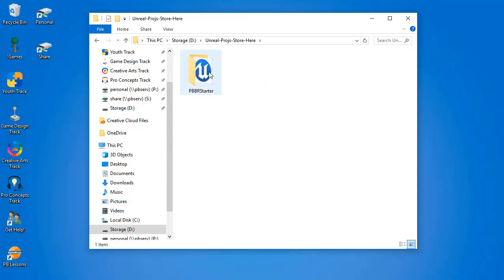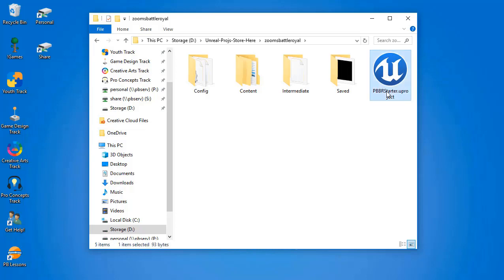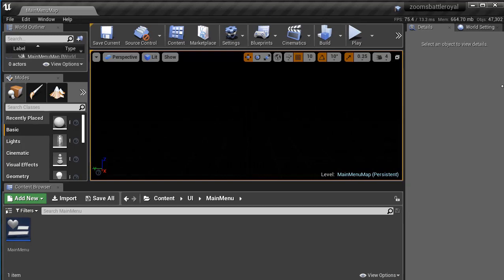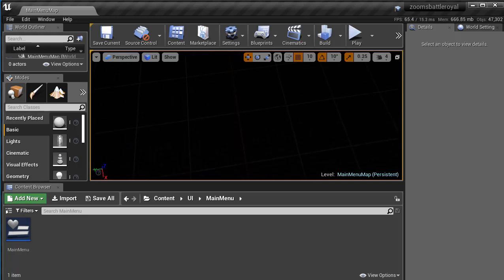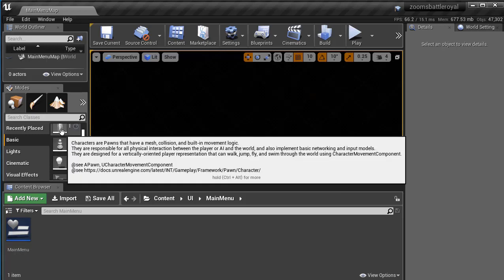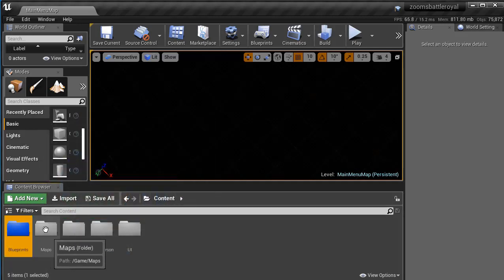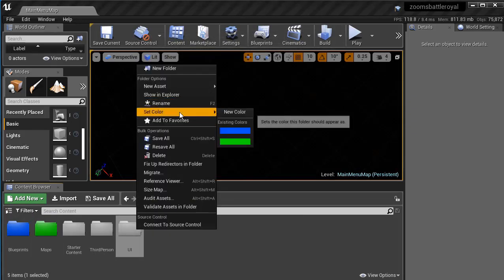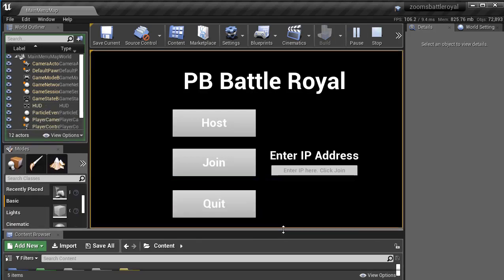How To Make a Simple Battle Royale in Unreal Editor: Lesson 1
Project Files Setup and Unreal Editor Intro

3:18 Change the color of folders

Students and Staff at PlanetBravo's Techno-tainment Camp in ... Learn more about camp